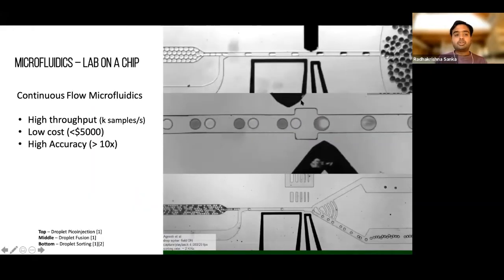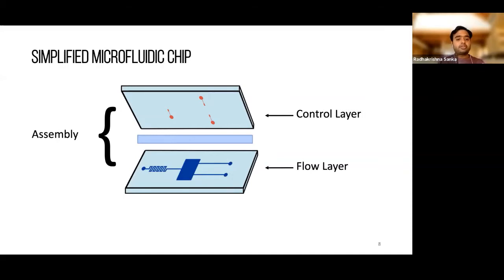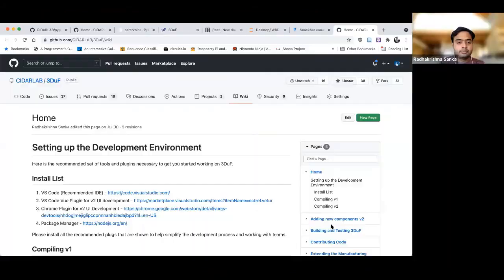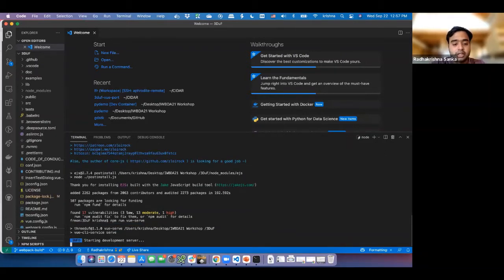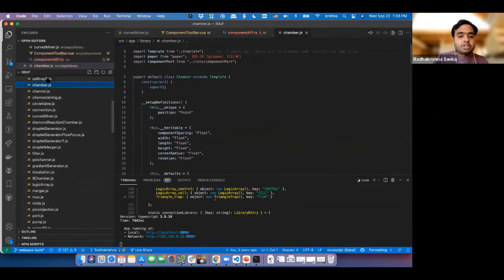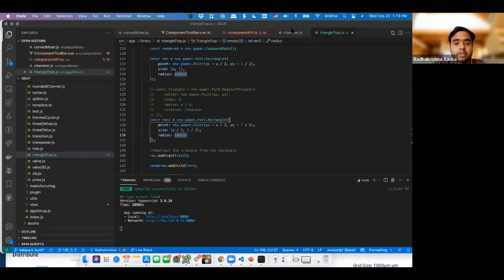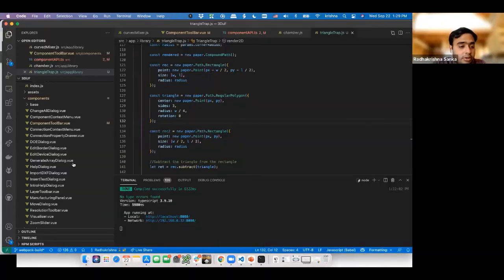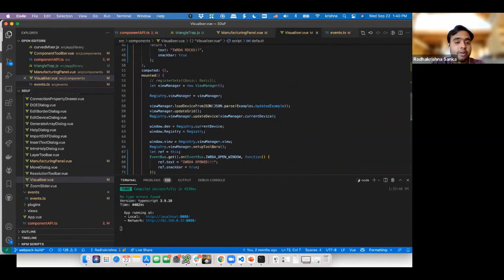IWBDA 2021 Workshop 4 - DIY Microfluidics CAD - Extending 3DuF for fun and publications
3DuF is an open source interactive design tool for developing microfluidics. It uses a standardized component library that allows microfluidics designs to utilize their favourite components and rapidly design their devices and send it out for manufacturing. In this workshop we will show one can quickly add a new component onto 3DuF and utilize it in your own workflow. We will also discuss how you can add more features onto the tool for your own publications, get code reviews, etc. using the tool.

Presenters:
- Radhakrishna Sanka